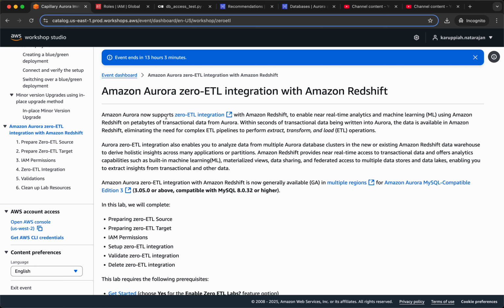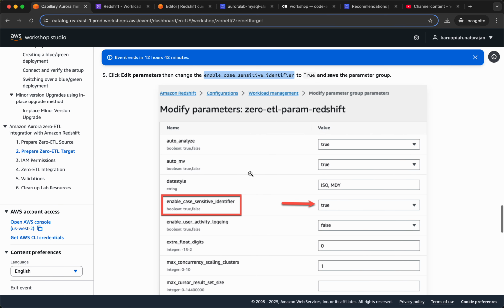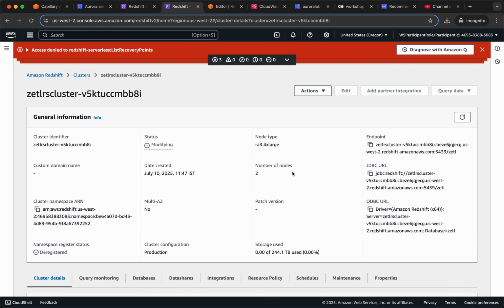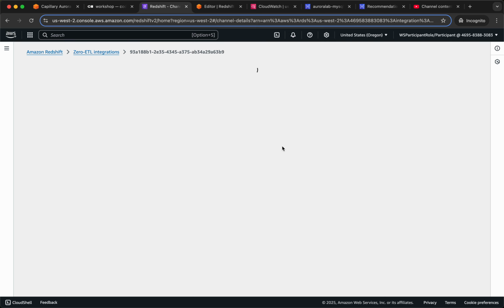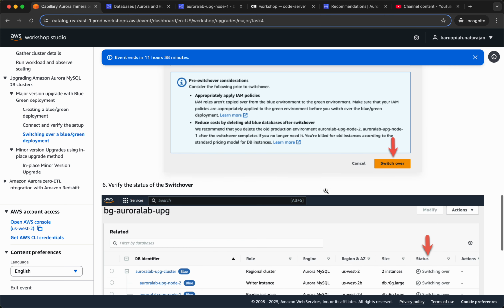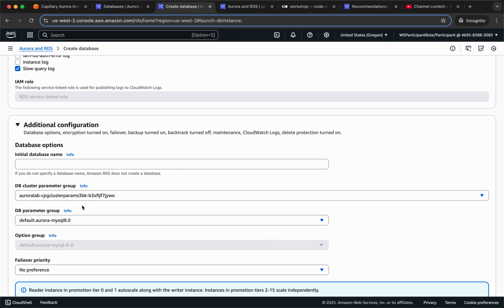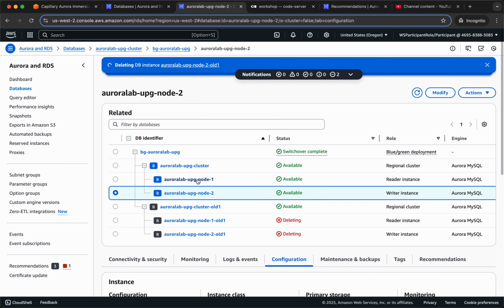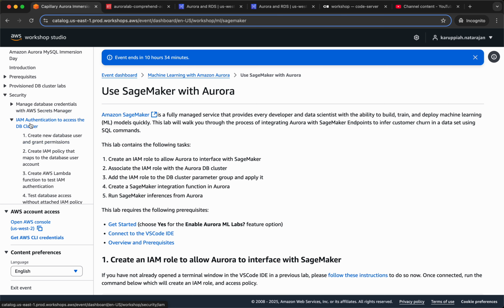AWS Webinar - Amazon Aurora MySQL Immersion Day - AWS Aurora MySQL Workshop - Part 14